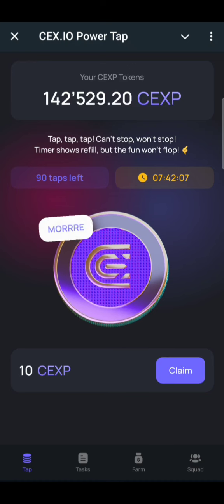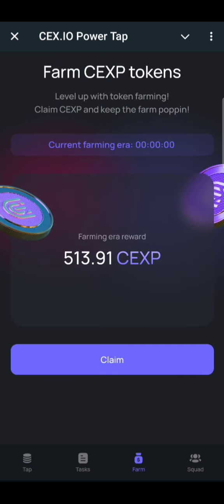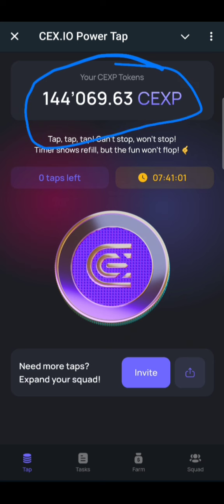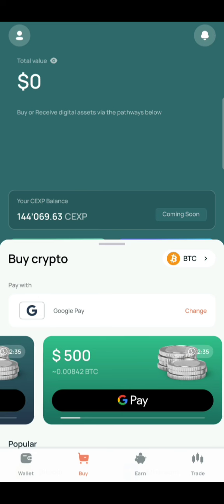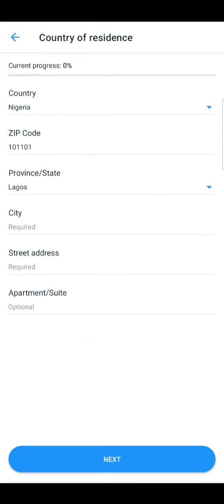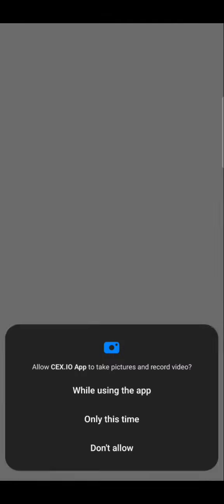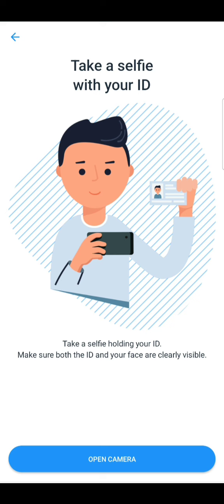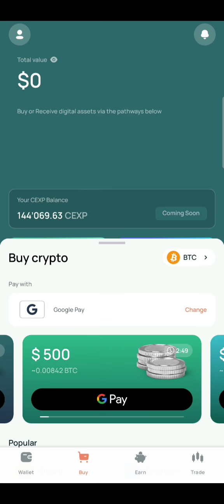Cex.io Withdraw Update| How To create & Verify Cex.io Exchange and Link To Cexp Power Tap.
CEXP tokens farming major upgrade! Two is better than one!  Join my squad, and let's double the fun (and earnings 🤑)! CEX.IO Power Tap! 🚀

HAMSTER KOMBAT LISTING CONFIRMED!!!🔥How to make money and RECEIVE REWARDS in HAMSTER? How to earn and withdraw money? Today we will talk about how Hamster is conquering the world 🤩